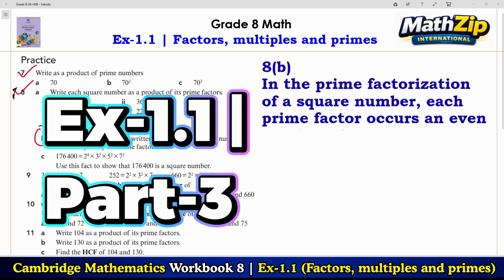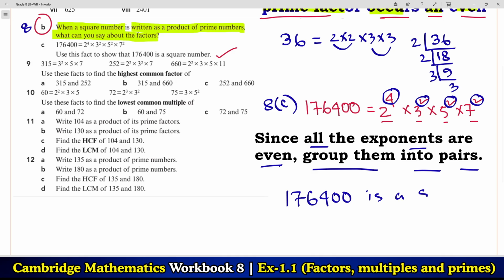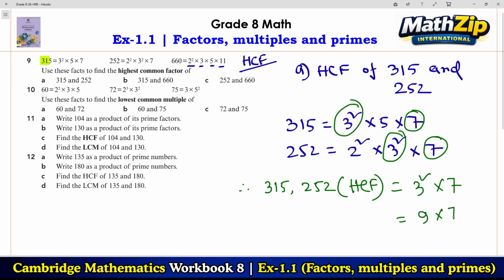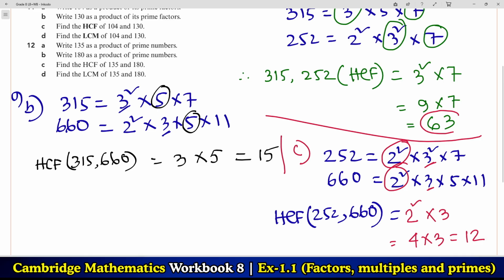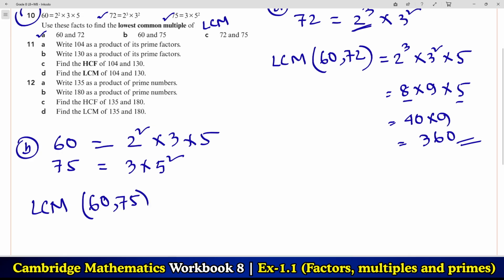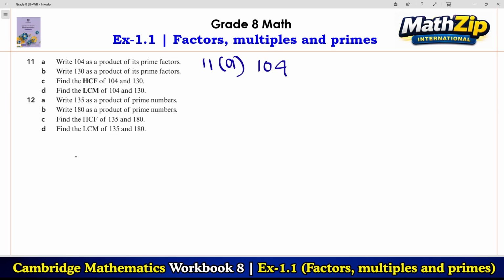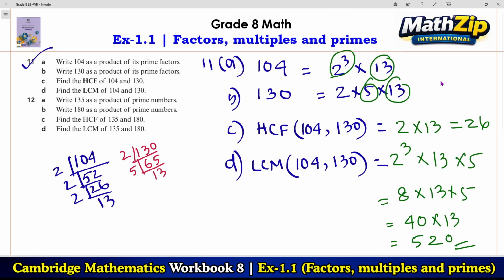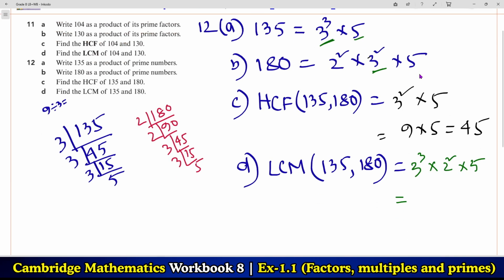Cambridge Grade 8 | Ex 1.1 | Part-3 | Prime Factors, HCF, LCM & Square Numbers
In this video, we solve Cambridge Mathematics Workbook 8 – Exercise 1.1 step by step.

📚 Topics Covered:

Prime Factorization
Square Numbers
Writing numbers as products of prime factors
Grade 8 Mathematics Practice
Cambridge Lower Secondary Maths

This lesson is perfect for:

Cambridge Lower Secondary students
Grade 8 Mathematics learners
IGCSE Foundation preparation
School exam preparation
Students who want to improve their problem-solving skills

📘 Book: Cambridge Mathematics Workbook 8
📖 Exercise: Ex 1.1